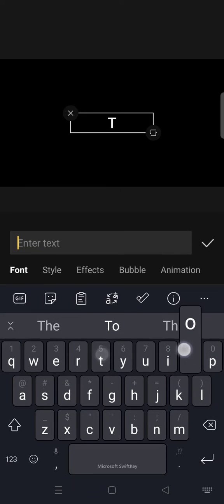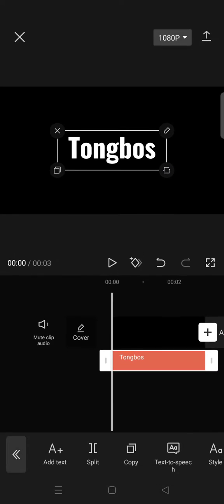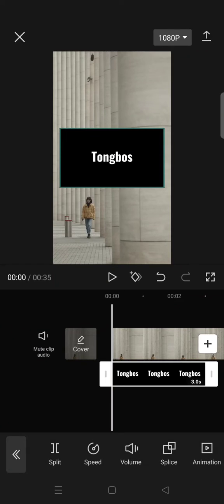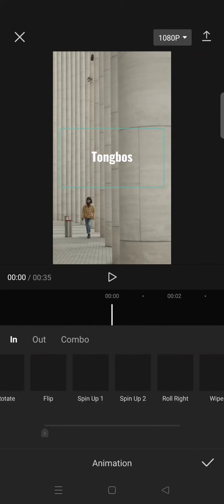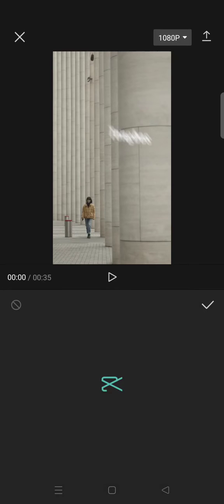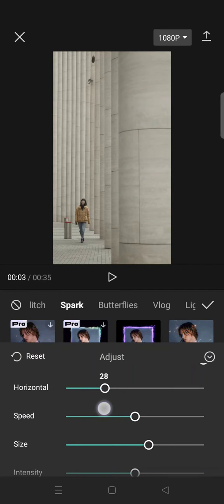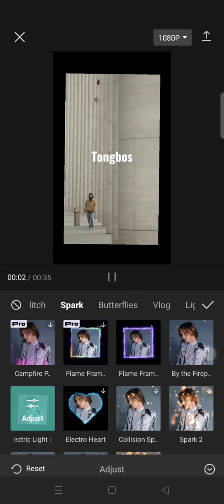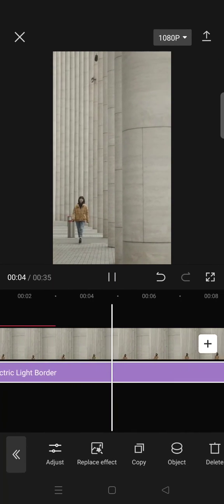How to Create a Floating Text in CapCut? | Super EASY Floating Text Tutorial | CapCut Tuts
Want to add a floating text to your video? Watch the video to find out more!